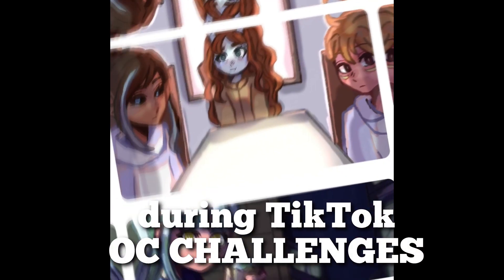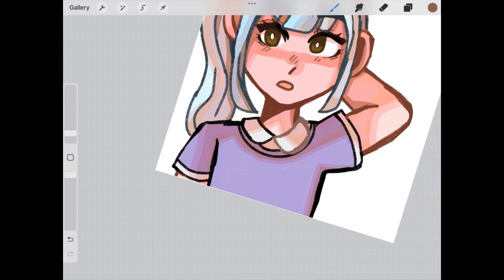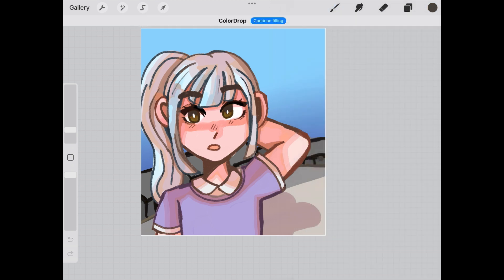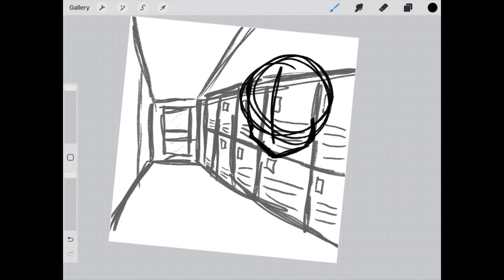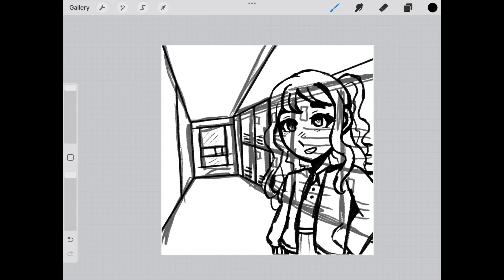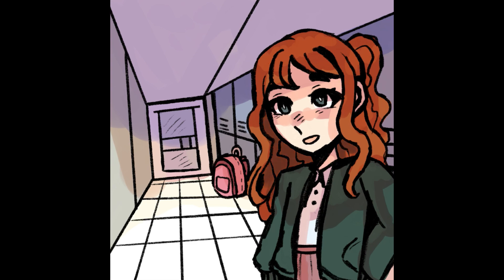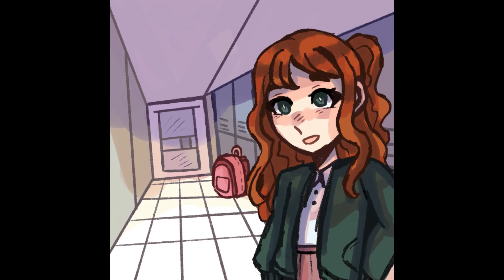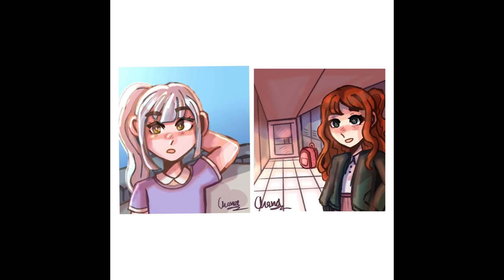This OC Challenge Will BEAT Art Block! | FULL process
🤯 WHAT IF My OCs Lived in 2024 •Drawing with Chong• 🤯

Join me as I draw my original characters Mira and Sol in the MODERN world of 2024! What would their place be in our world?

ABOUT

╴╴╴ꕥ ₊⊹ 𝙲𝚛𝚎𝚍𝚒𝚝𝚜! ₊⊹ ꕤ

ᴀᴘᴘꜱ ɪ ᴜꜱᴇᴅ ɪɴ ᴛʜɪꜱ ᴠɪᴅᴇᴏ:

⤐ ✎ . . ▸ {InShot} ◂

⤐ ✎ . . ▸ {Procreate} ◂

⤐ ✎ . . ▸ {Adobe Express} ◂

« « ⋅ʚ♡ɞ⋅ » »

Musician: @iksonmusic

« « ⋅ʚ♡ɞ⋅ » »

« « ⋅ʚ♡ɞ⋅ » »

『 Description Made by •☆ 𝐴𝑛𝑦𝑎𝑟𝑎 !• 』